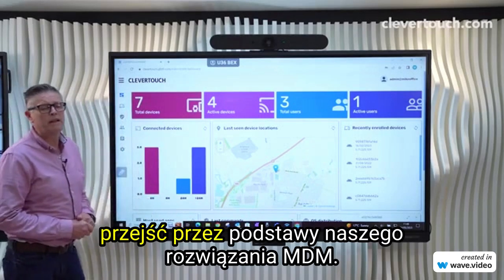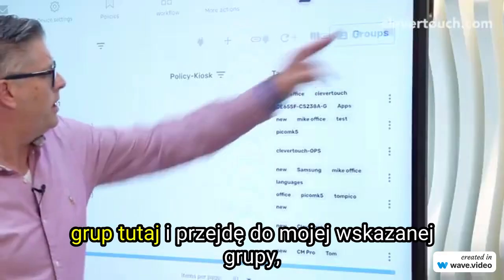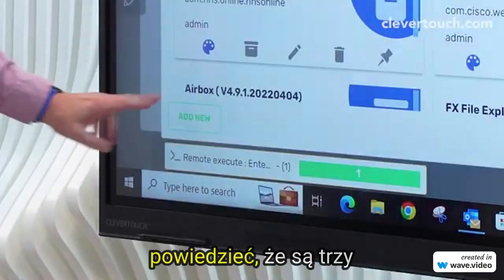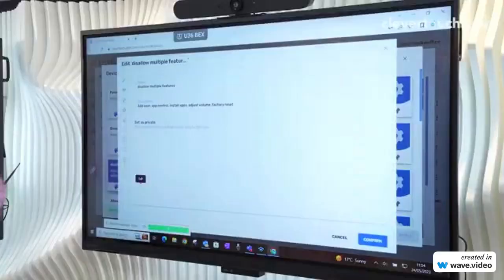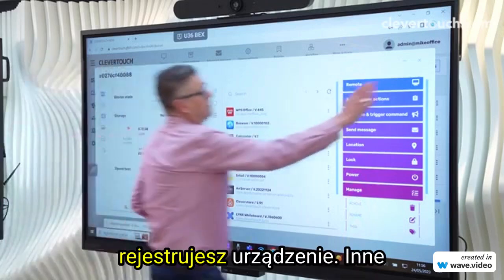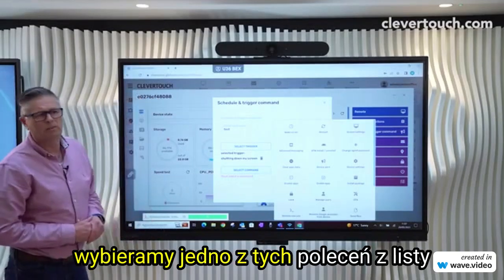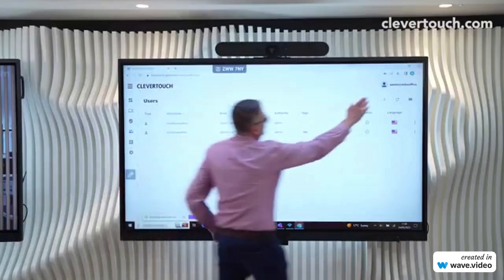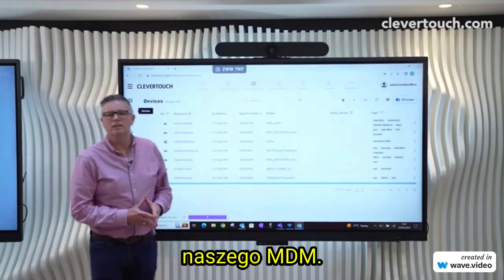Clevertouch - funkcja zdalnego zarządzania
Prezentacja rozwiązania CleverMDM do zdalnego zarządzania i diagnostyki monitorów Clevertouch.